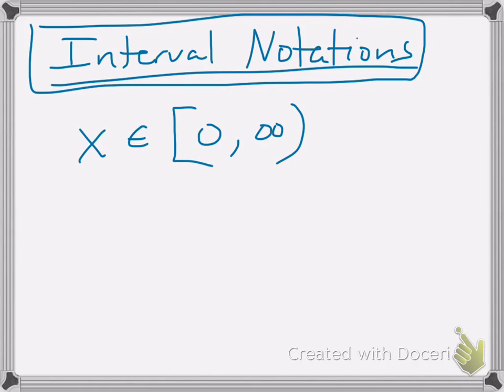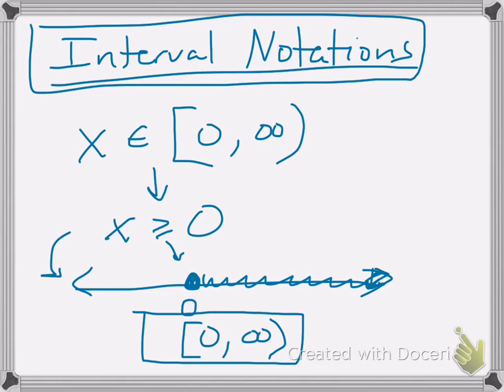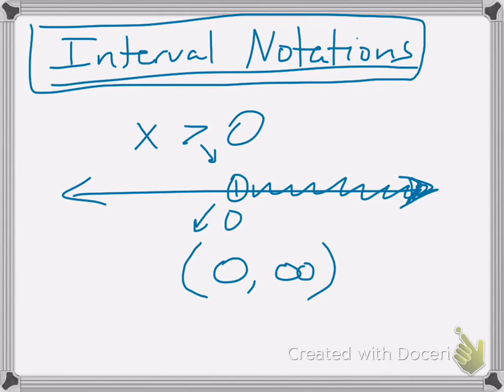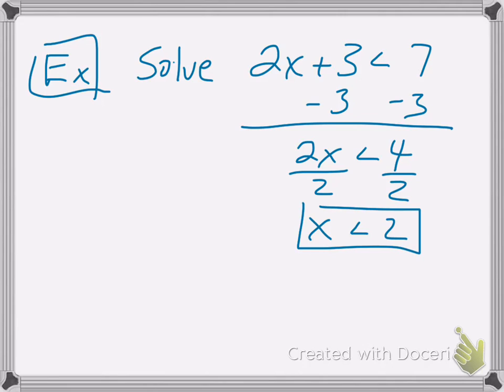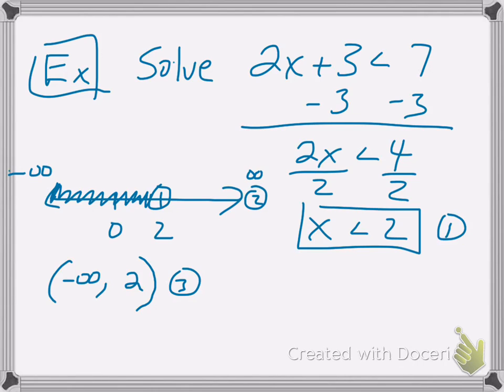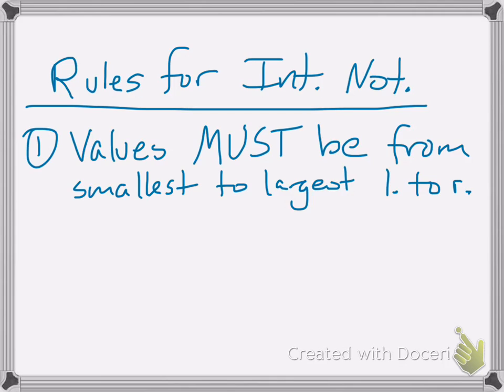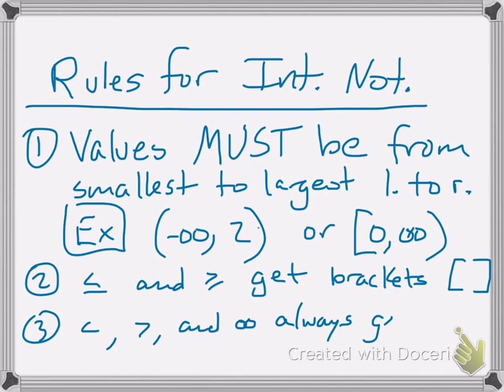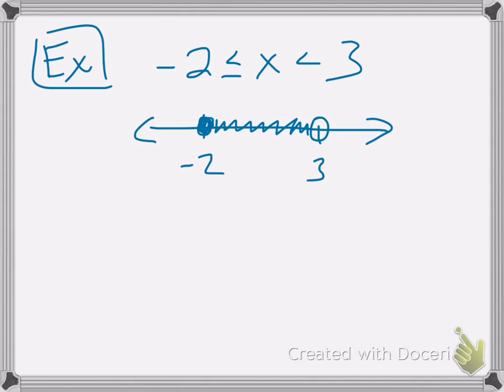interval notation review